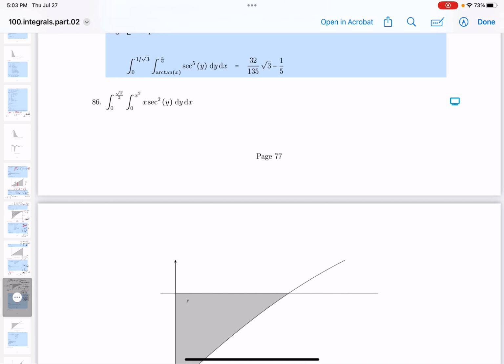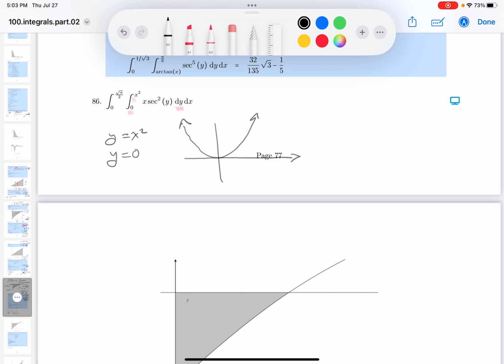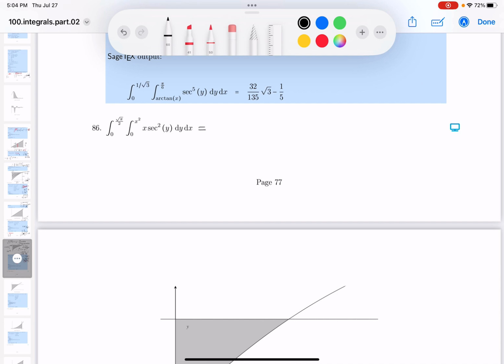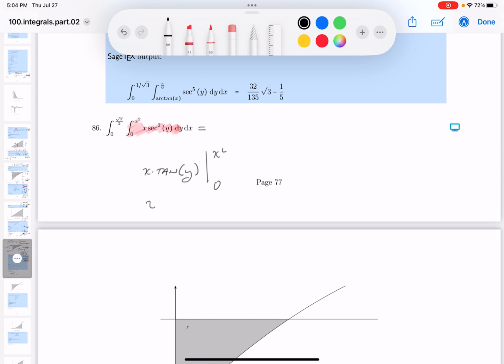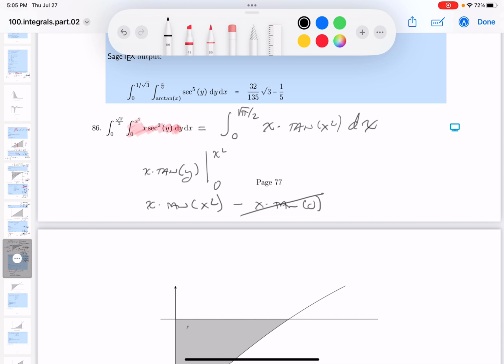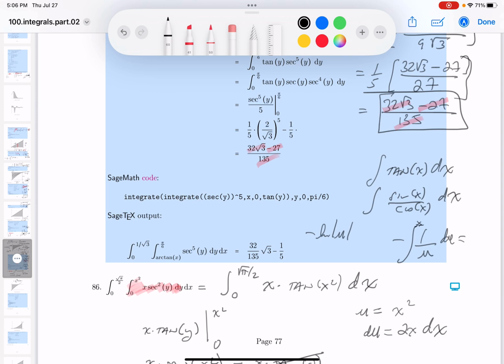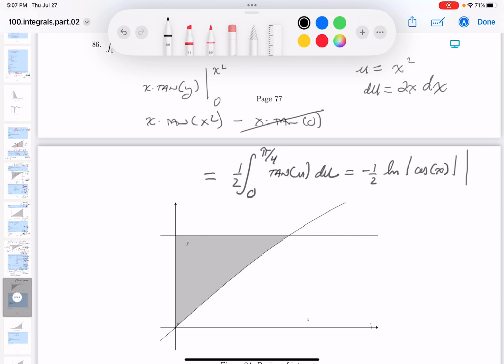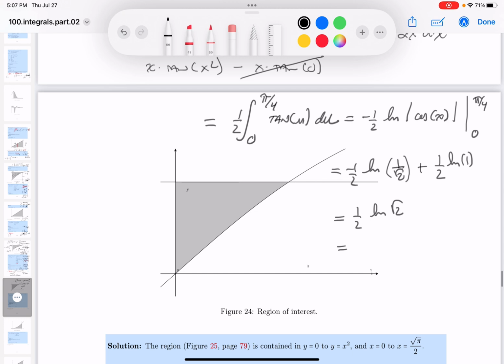bprb integration 02 086